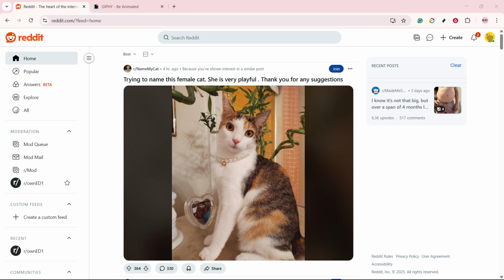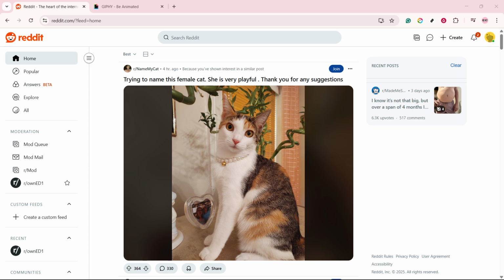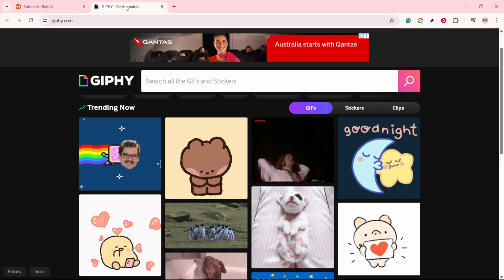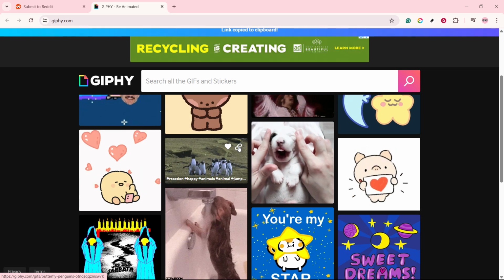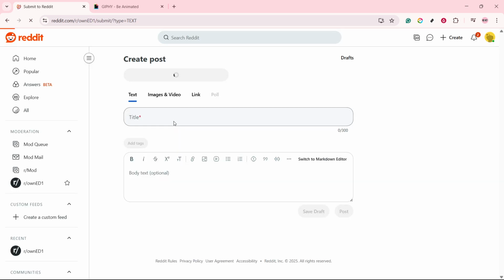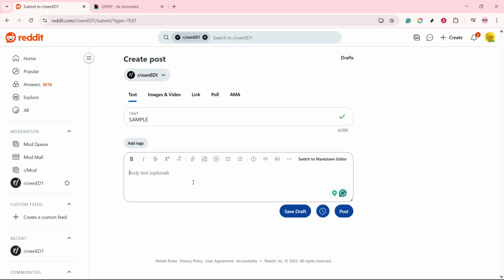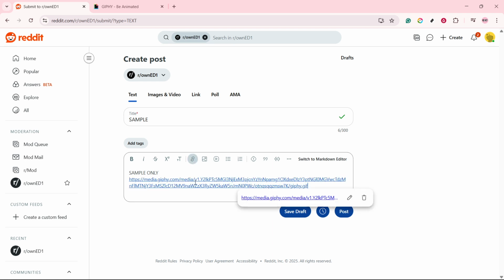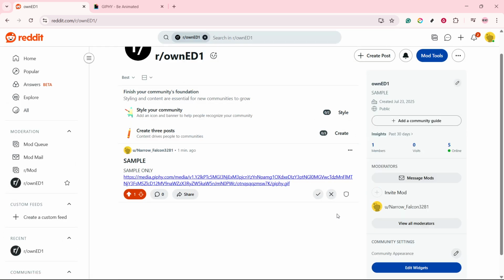How to post Gifs on Reddit [2025 Easy Guide]